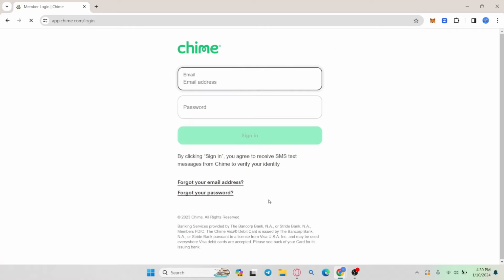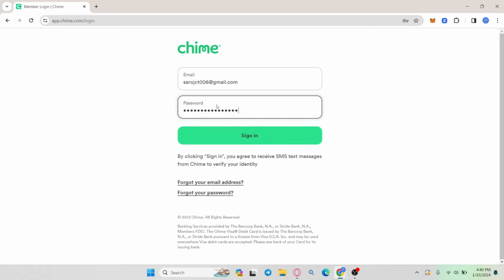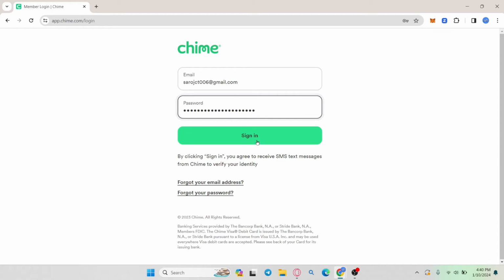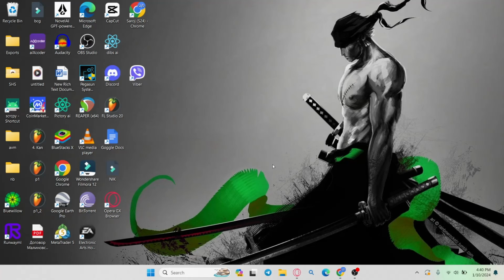How To Login Chime Bank Account 2024? Chime Account Sign In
Navigate the world of online banking effortlessly with our tutorial on how to sign in to your Chime Bank account. From managing your finances to exploring features, we've got you covered. Watch now to streamline your banking experience with Chime!